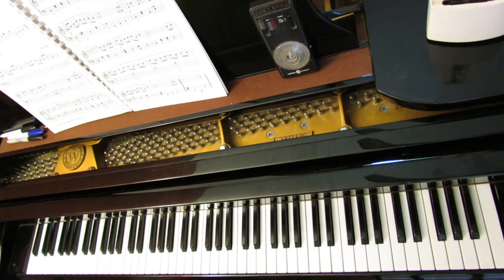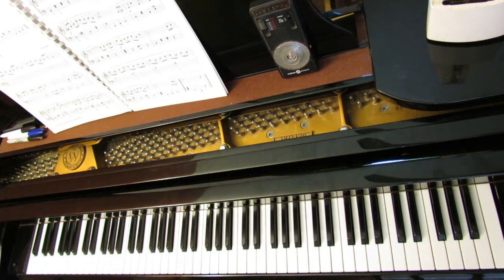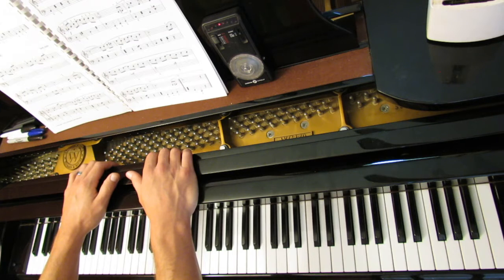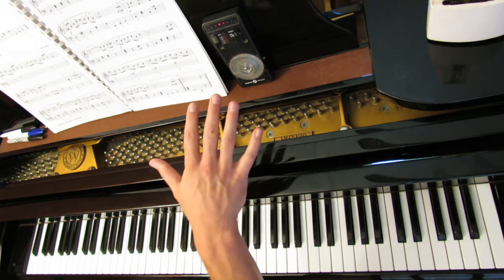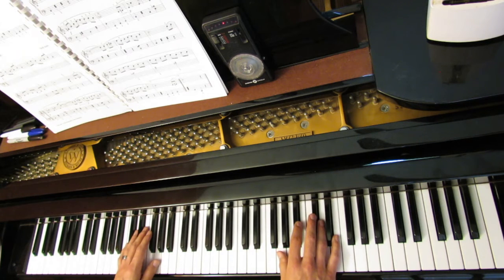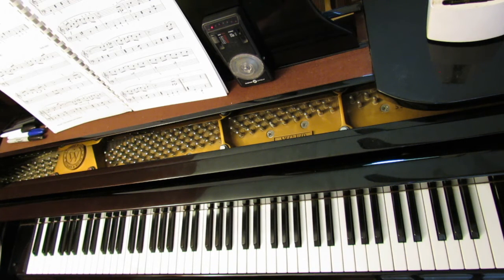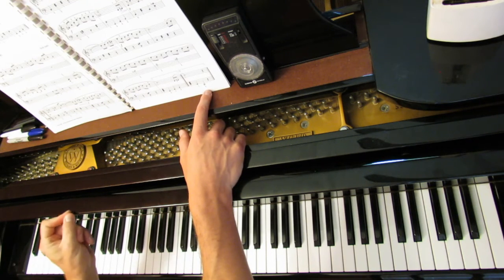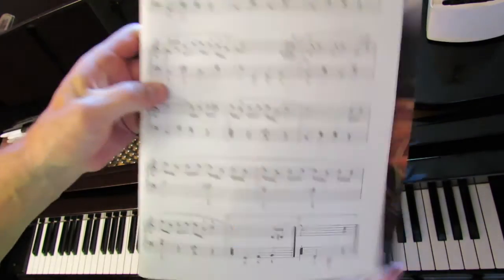Adult Piano Lessons ~ Lesson 59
The Entertainer by Scott Joplin. Pages 140-141.